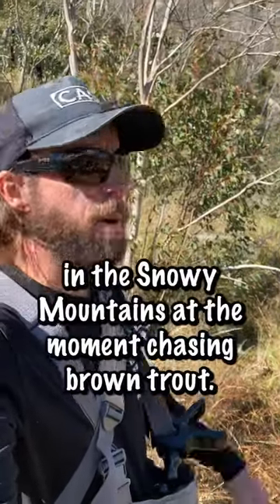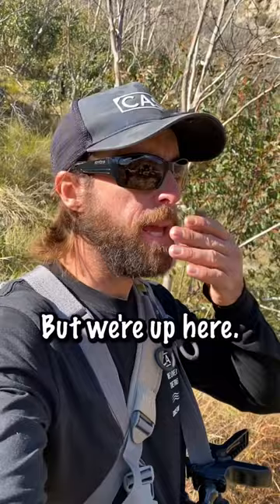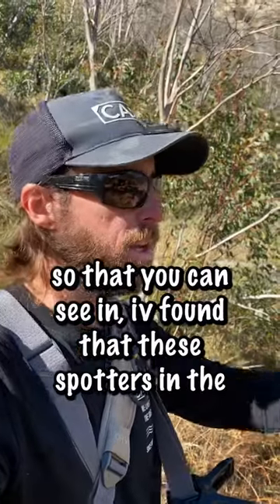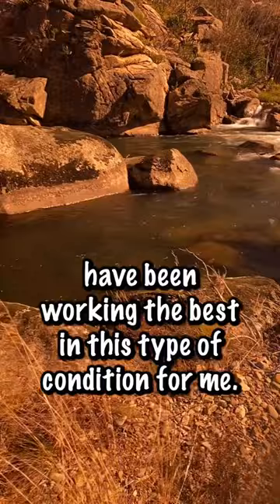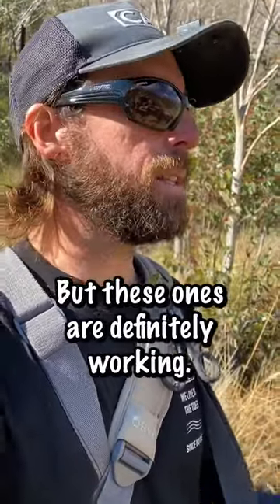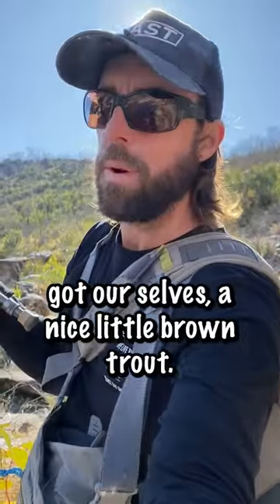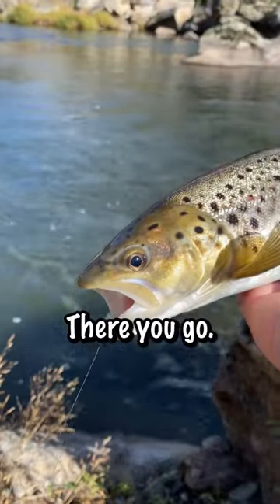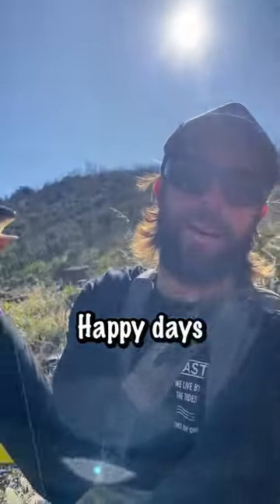The BEST sunglasses for fishing